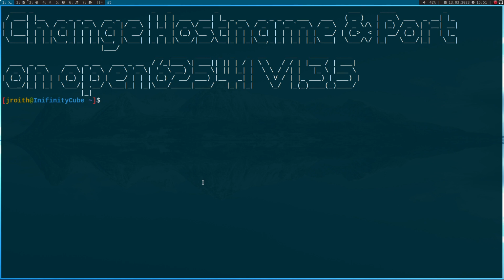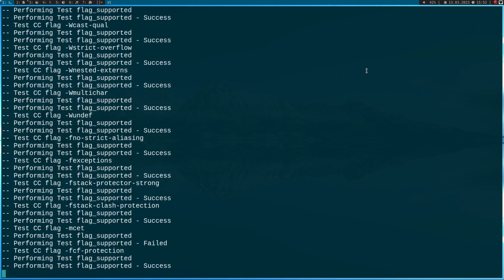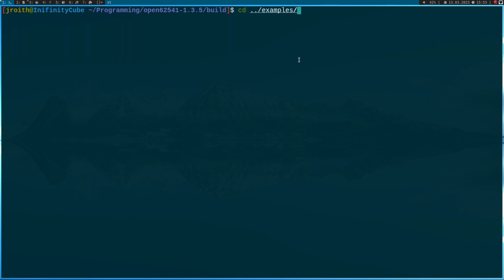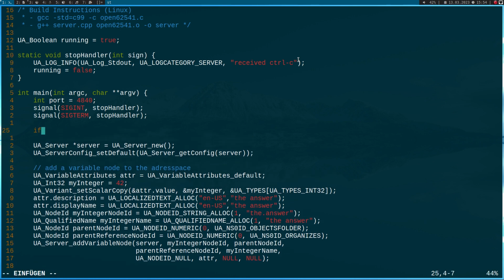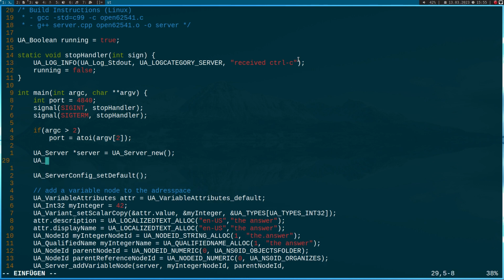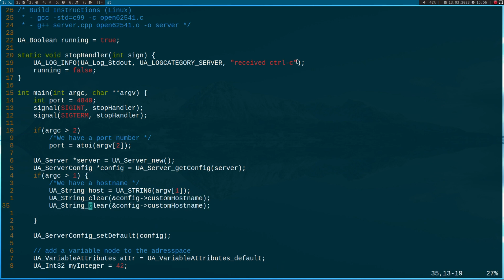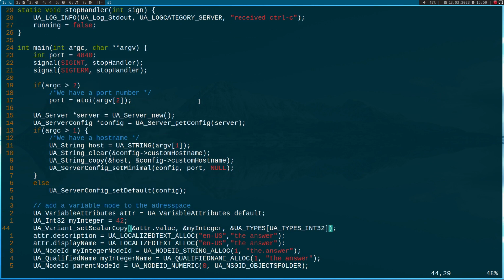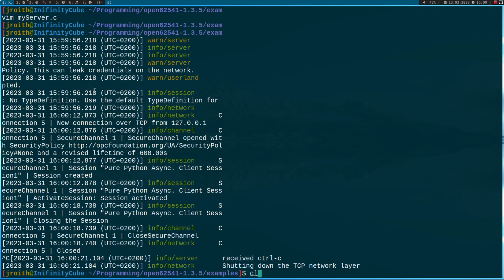Open62541 (OPC UA in C) Tutorial : Setup Hostname and Port number in V1.3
After a very long time I am back with a video about open62541. A lot of viewers asked me how to change the hostname and port number with the later versions of open62541. Here is how to do it with V1.3.